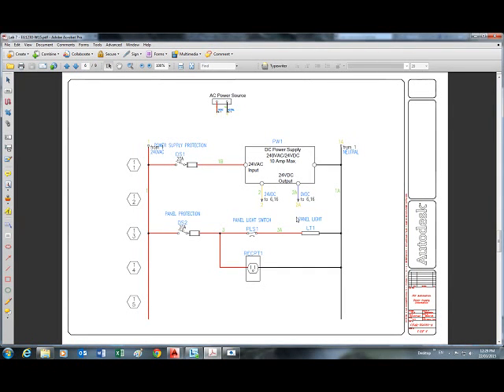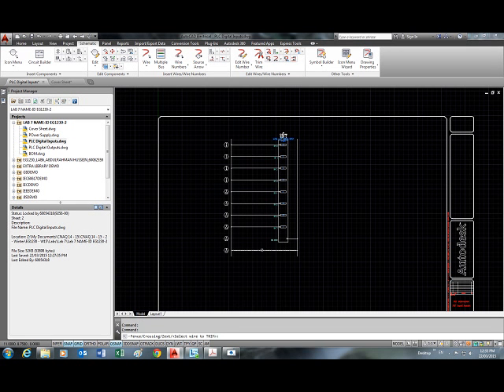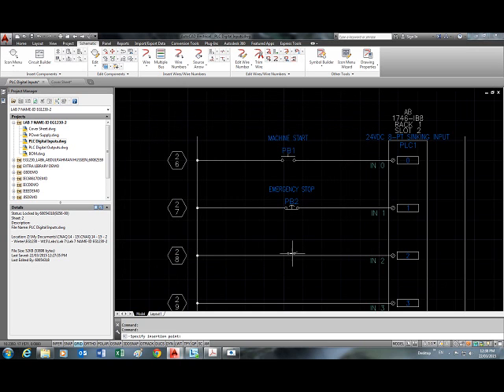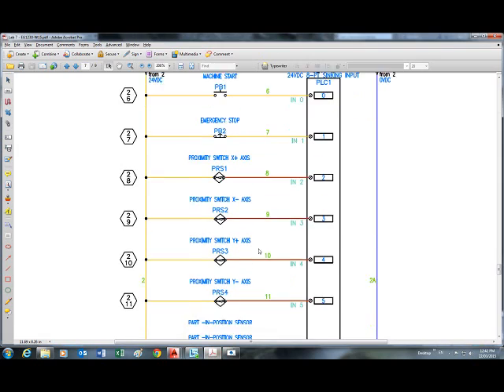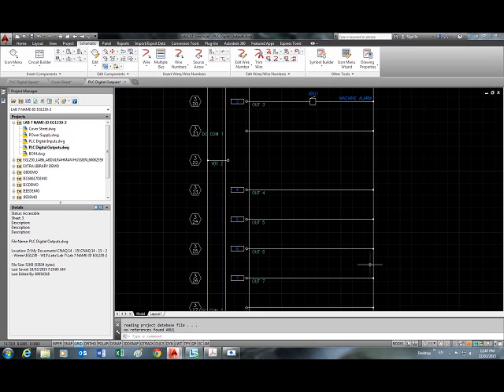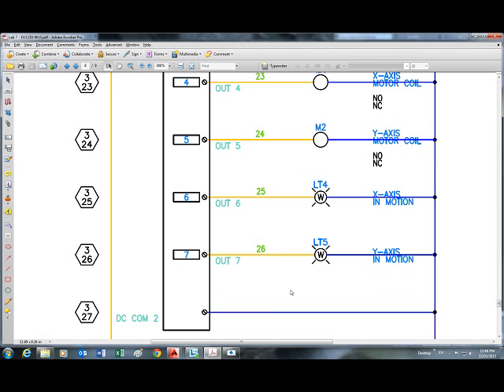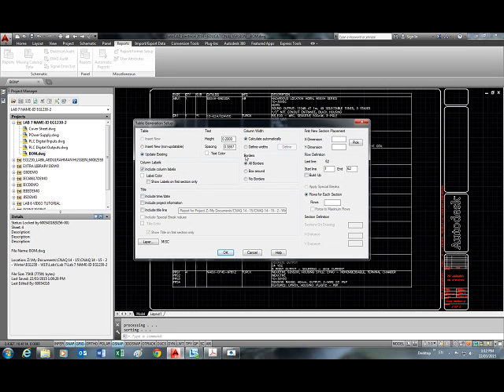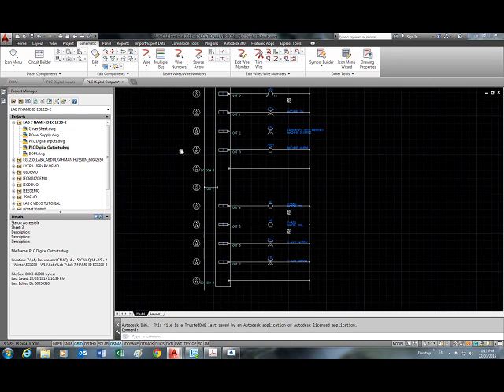Lab 6 Tutorial - Part 2